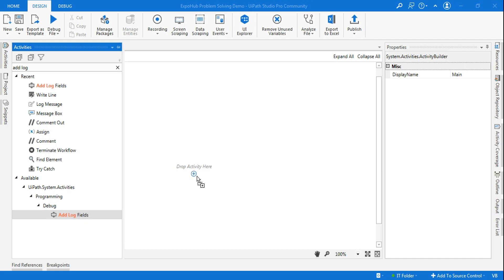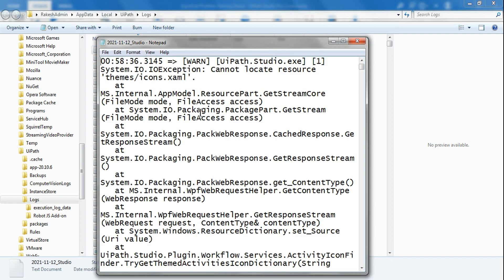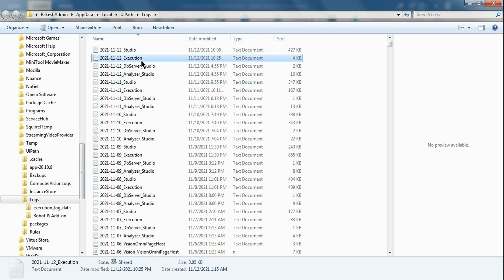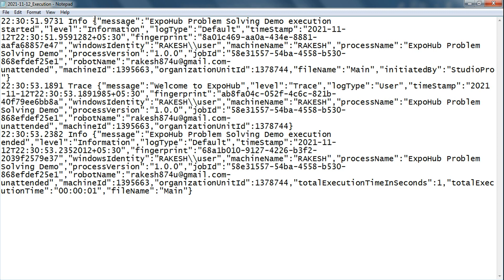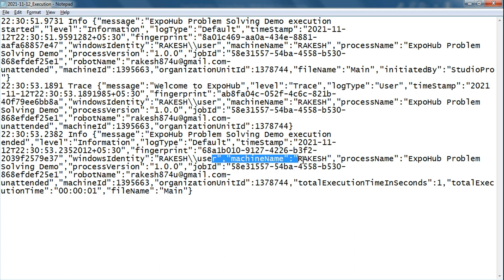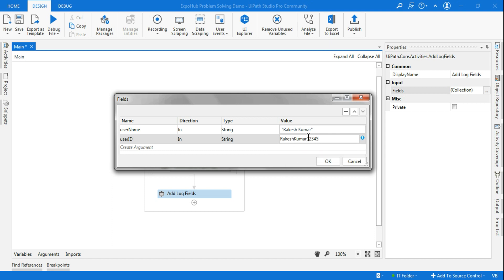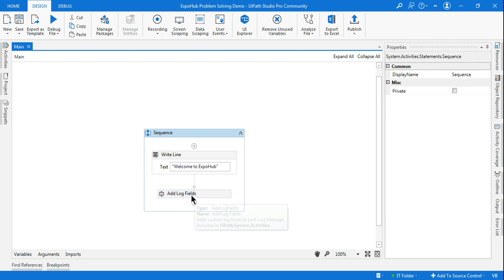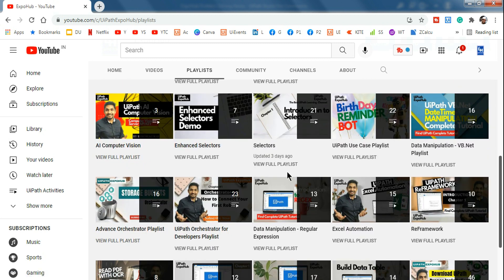All About Add Log Fields in UiPath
: In this video, you will see the log file log location and also learn how to add
customized log fields to the logs using add log fields activity.
The add log fields activity adds custom log fields to the Robot Execution Logs.  This Add Log Field Activity is very easy to use. Please watch the entire video to learn how to use this activity.

Please let us know what else would you like to learn in our upcoming videos.